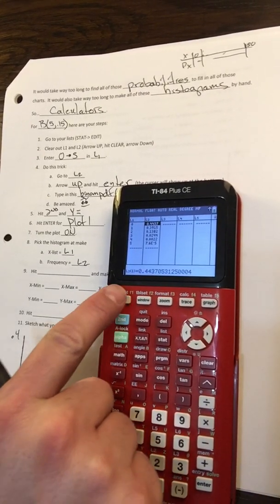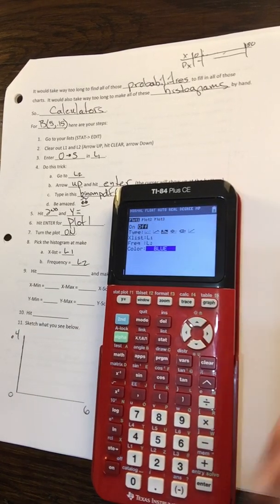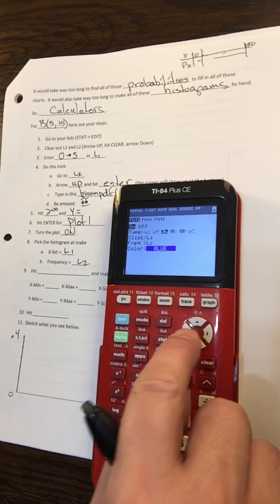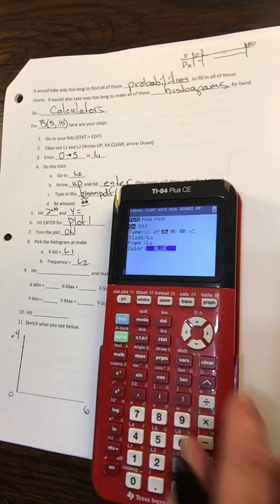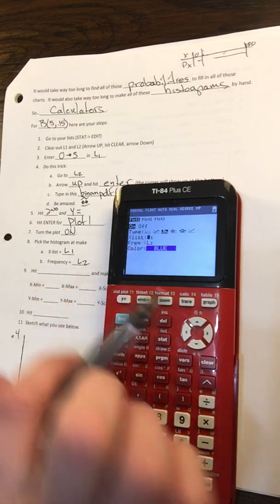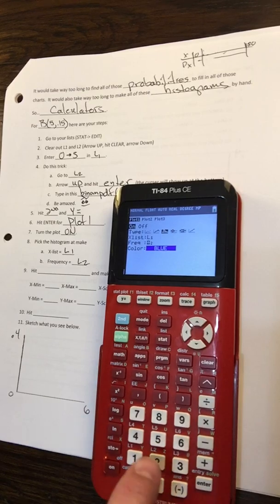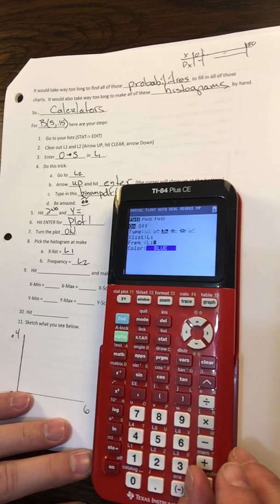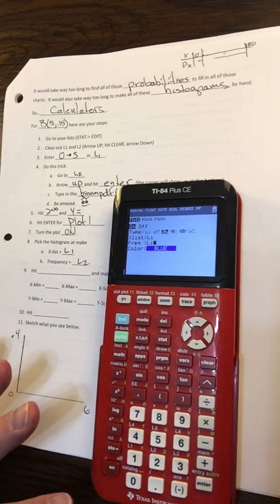Stats Section 6-3 Day 1 Video #1